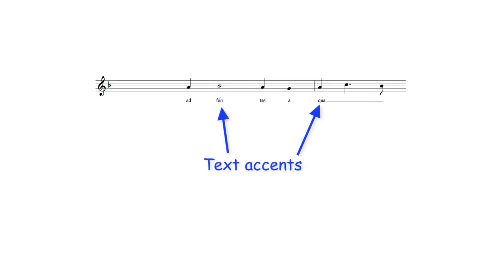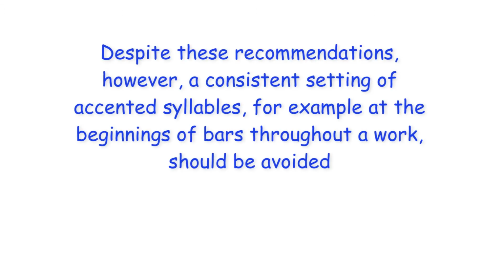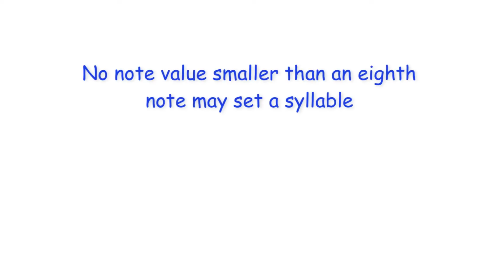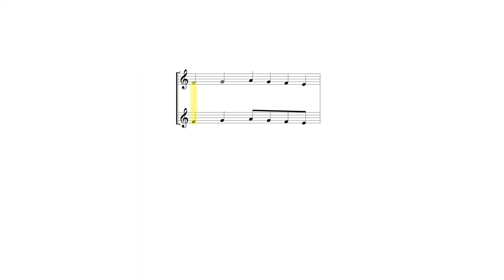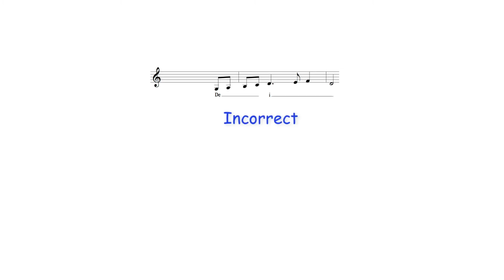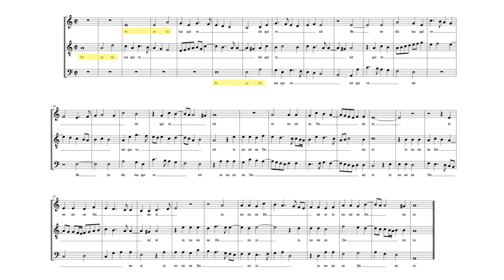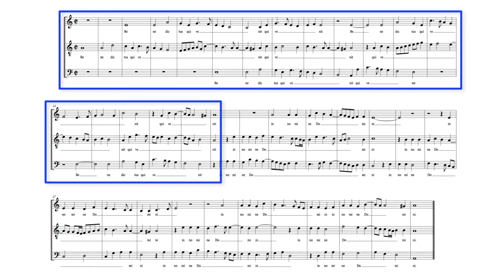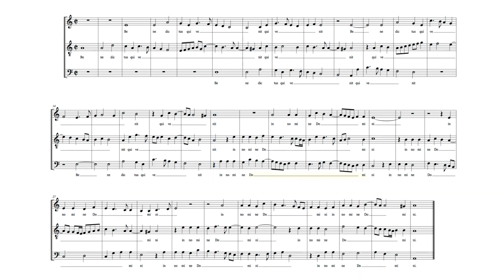Music Theory Tip: Renaissance Text-setting Rules